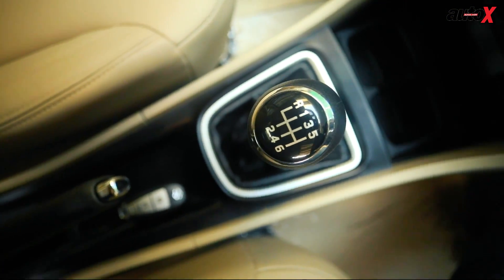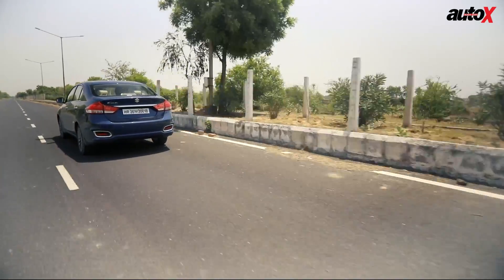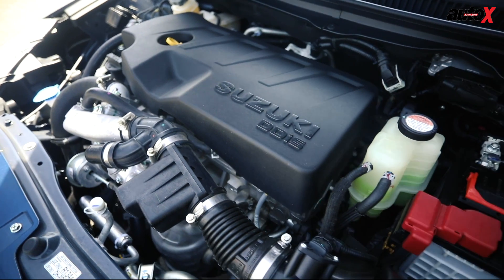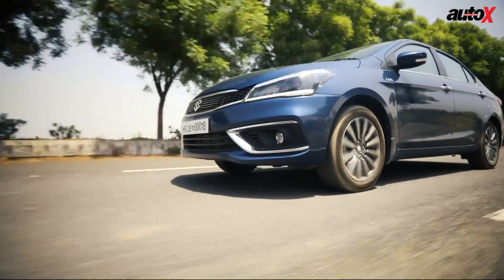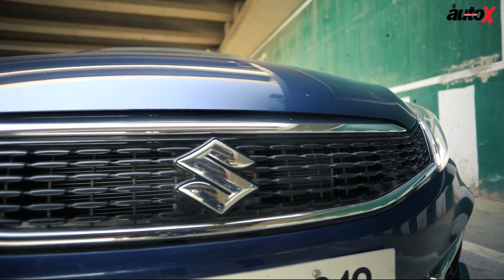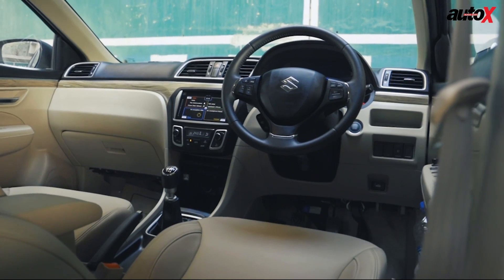Maruti Suzuki Ciaz 1.5 Diesel vs Honda City | Comparison | autoX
The age-old battle continues as the Maruti Suzuki Ciaz – with a brand new 1.5-litre diesel engine – takes on the venerable Honda City.